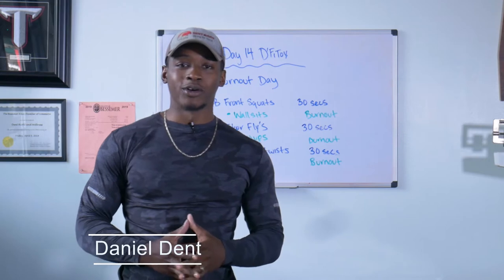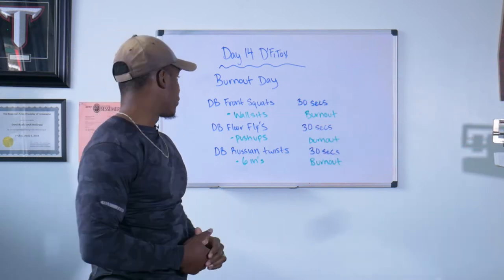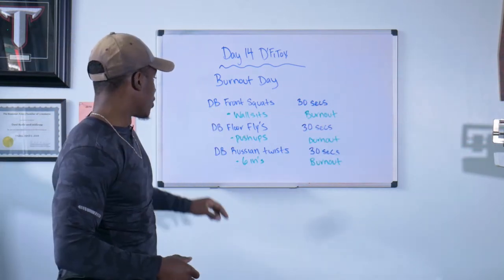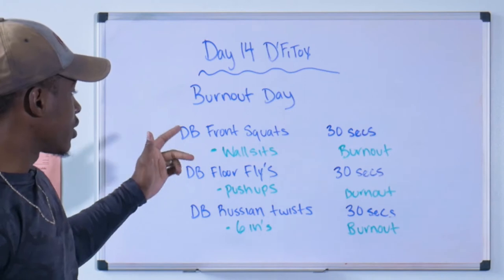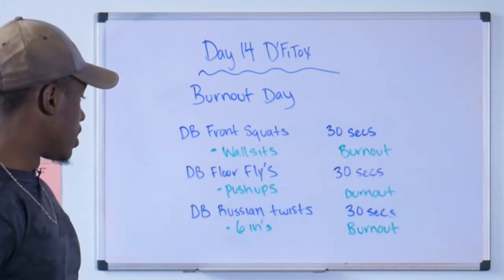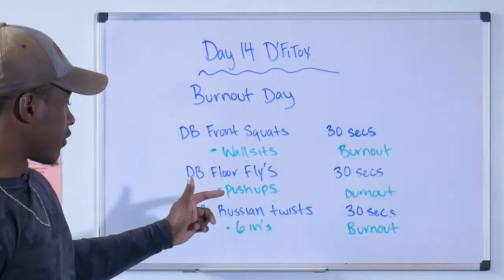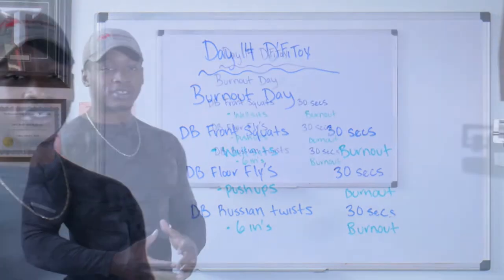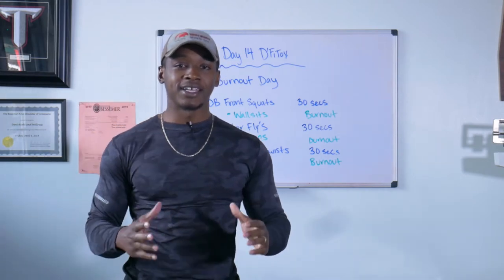D'FiTox Body Weight Workout - Day 14 | Dumbbell Circuit Style Workout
Fullbody circuit style workout that's included in my D'FiTox Package. Sign up for my meal plan that's included at: